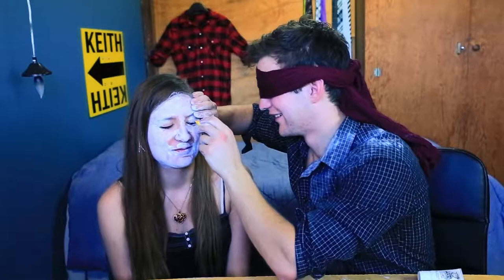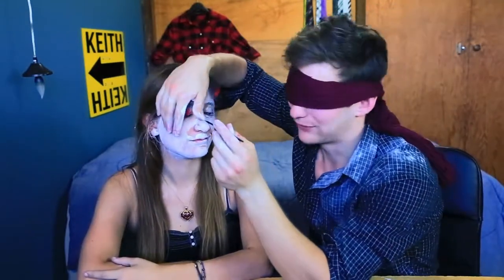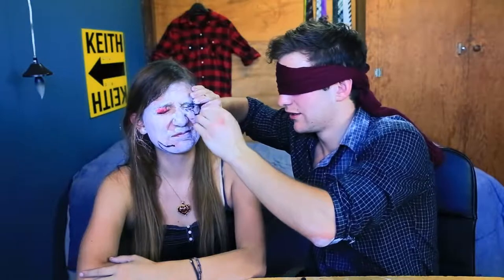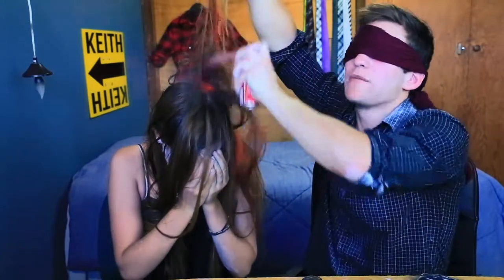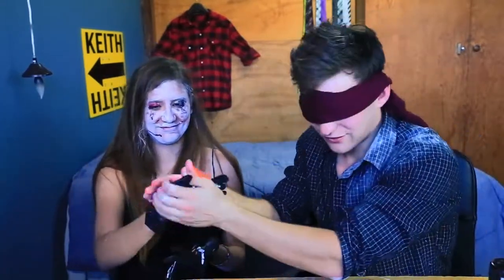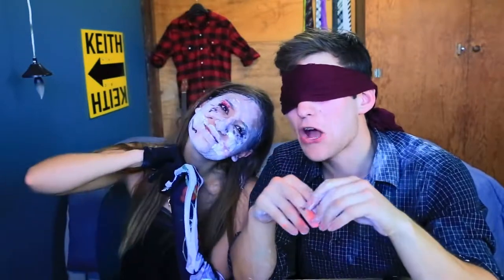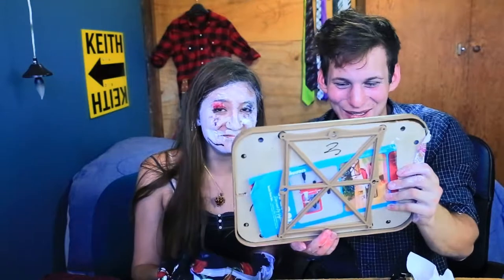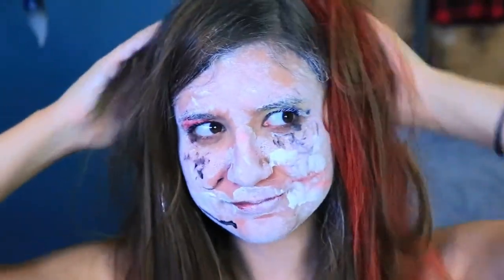BLINDFOLDED MAKEUP CHALLENGE #2